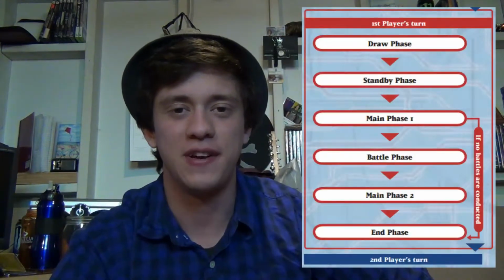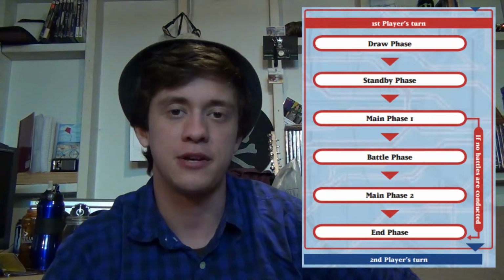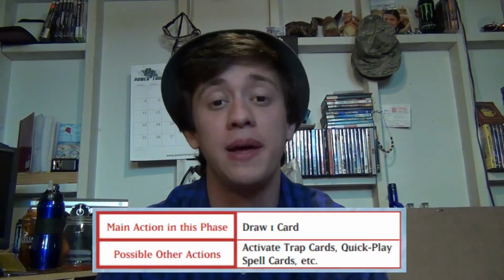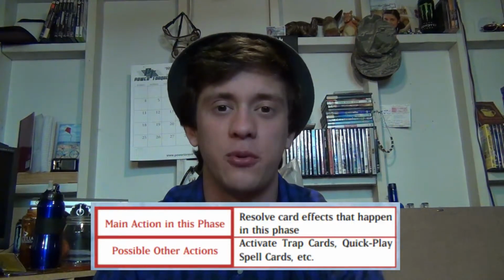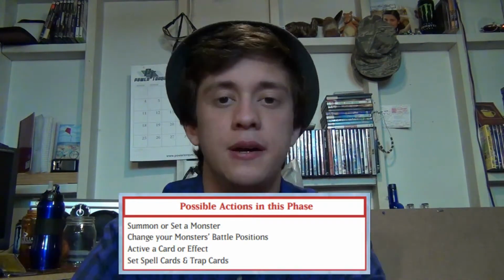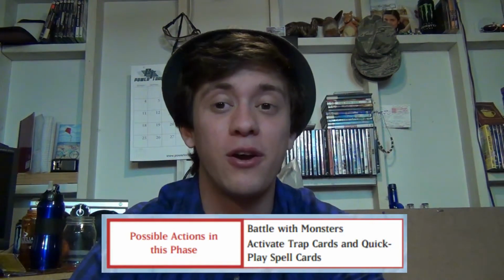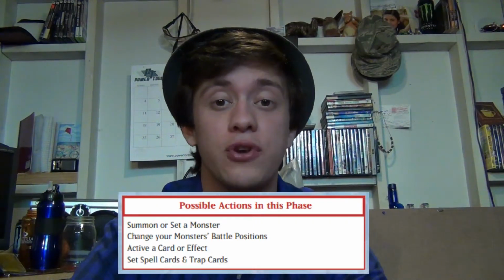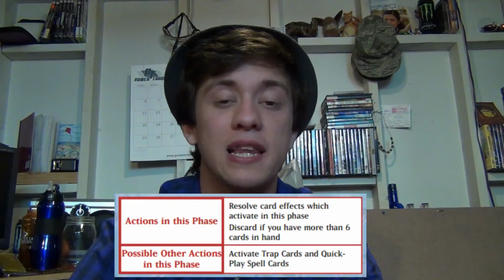Dissecting A Turn! - Learn A Yu-Gi-Oh! Turn - A Smurfs Tutorial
Today's video is about the steps or phases in a turn an overview of them. I felt like this was something really essential to game play that some intermediate level players don't fully understand, which is just shocking.

I go over briefly the battle phase, like most of the others, however, I will be releasing a video that goes more in depth about the battle phase which will include description and steps to the damage step.

If time allows I'll also be including how to handle basic battle situations in Yu-Gi-Oh!

Support me if you wish.